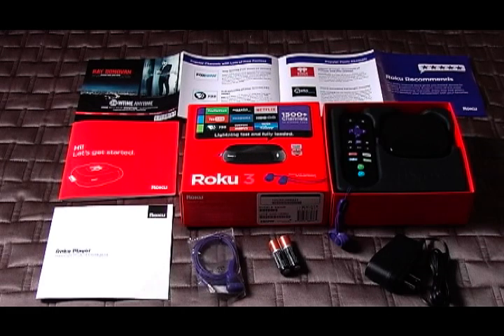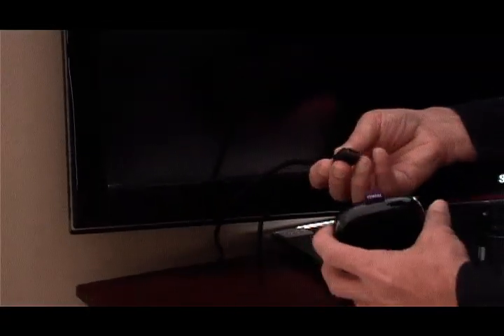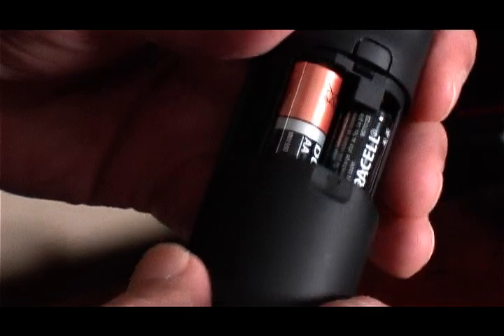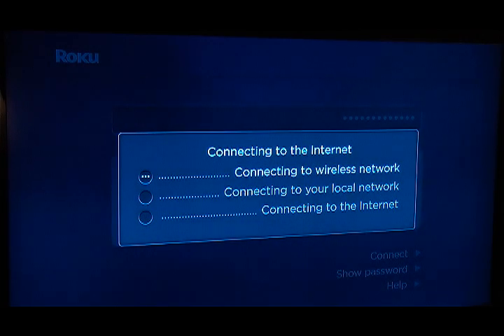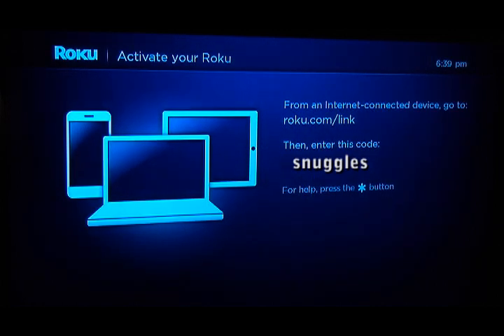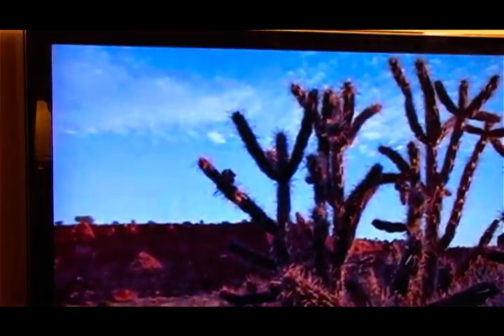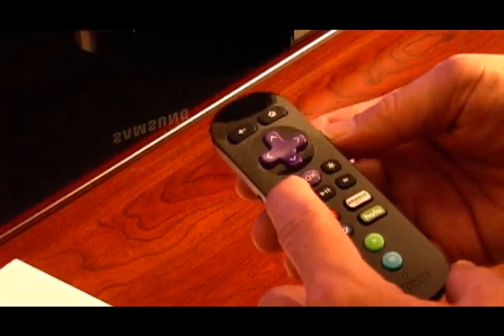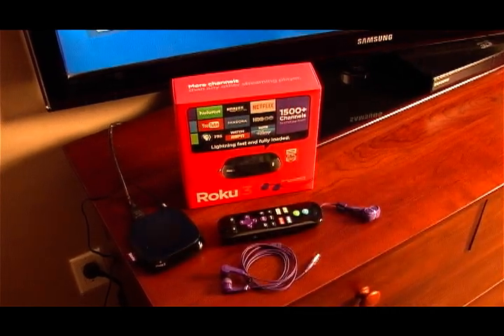Roku 3 Streaming Media Player- Step By Step Installation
Roku 3 Streaming Media Player- Step By Step Installation. Unboxing,  Installation and setup for Roku 3 Streaming Media Player. Complete video step by step instructions. Roku 3 Review: Roku 3 Streaming Media Player
The Good The Roku 3's excellent interface and speedy processor makes it feel quicker and more responsive than any other streaming box. More than 1,000 channels are supported, including Netflix, Amazon Instant, HBO Go, Hulu Plus, Pandora, MLB.TV, Amazon Cloud Player, Vudu and (finally) Youtube. It also has cross-platform search that scours several major TV and movie services to find content. And Roku's nifty remote has a built-in headphone jack that lets you listen without disturbing others.
The Bad The Apple TV still works better within the Apple ecosystem. And the Roku 3 isn't the best option if you're mostly looking to stream your personal digital media collection.
The Bottom Line The Roku 3 is the best streaming-video box yet, with tons of content sources, lightning-fast performance, and an innovative remote with built-in headphone jack,